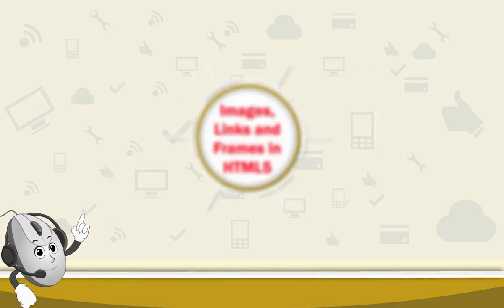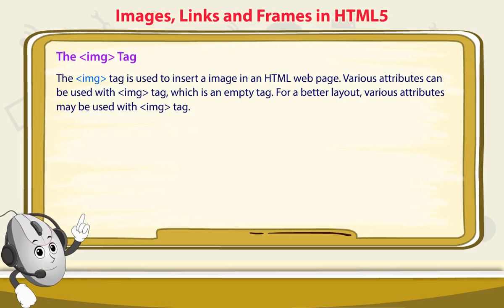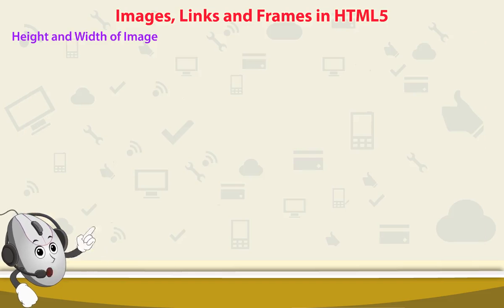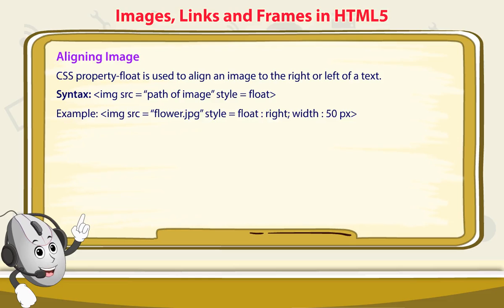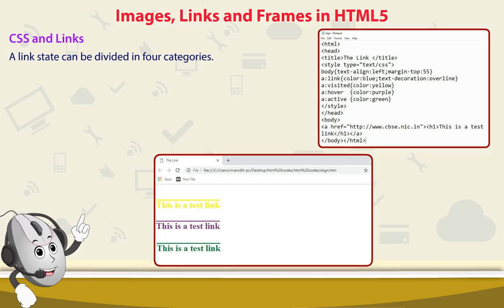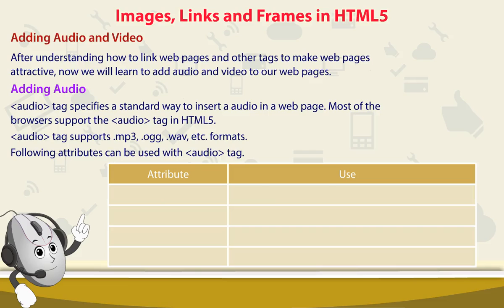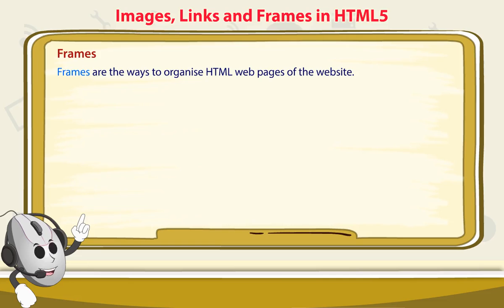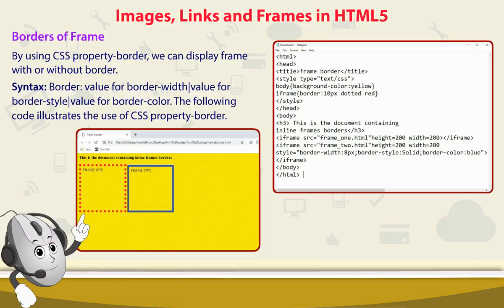Class 8 Lesson 10